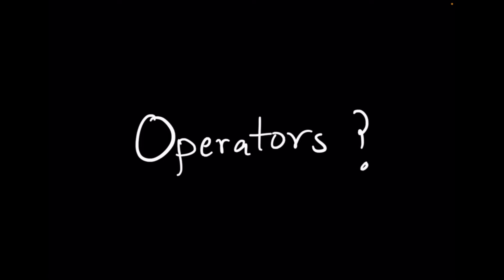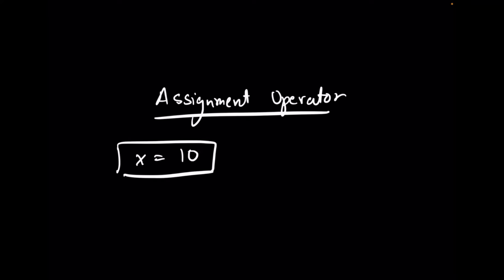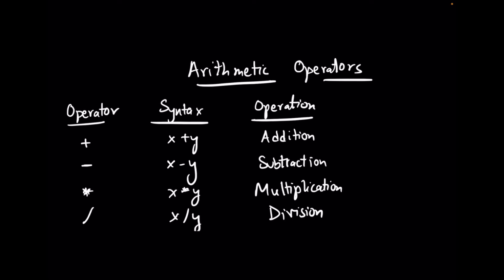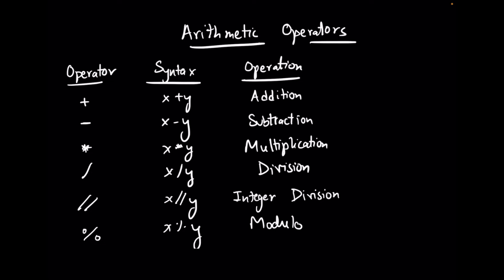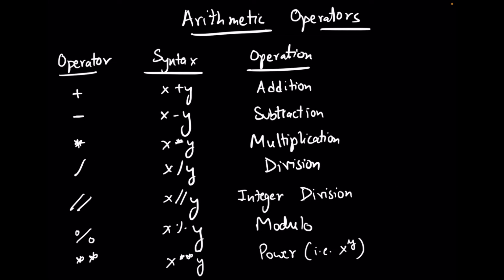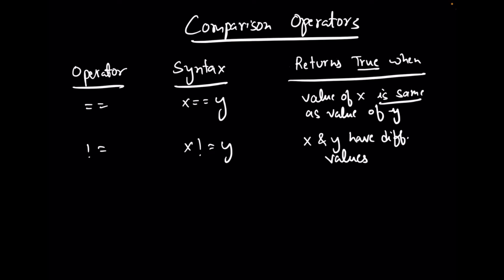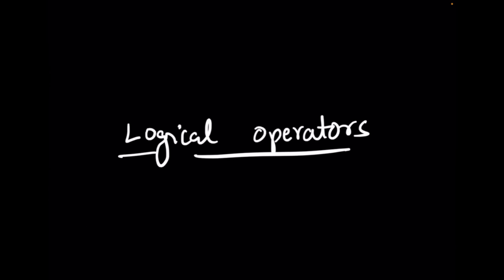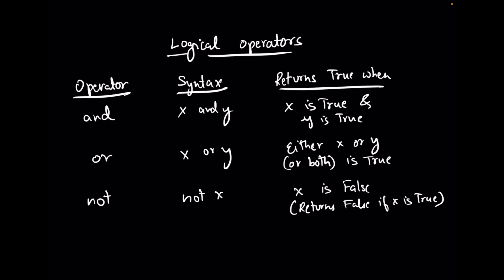Operators!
The 7th video in the Computer Programming 101 series!
This video discusses operators and covers all the basic operators along with their syntax in Python.

P.S. - Python, being a highly object oriented language, also has Membership and Identity operators. I’ll be discussing these once I’ve covered basic Data Structures.